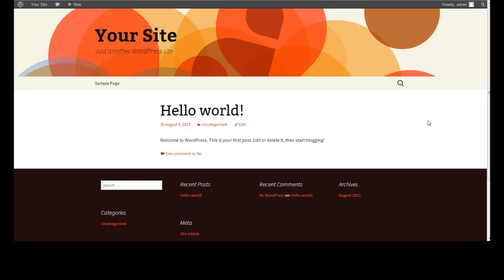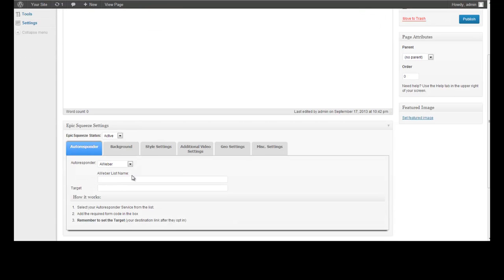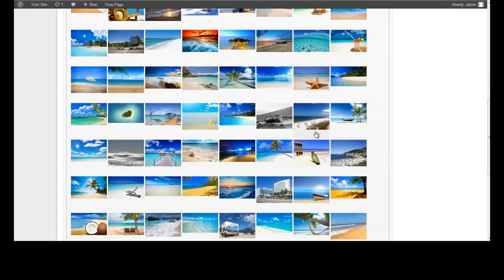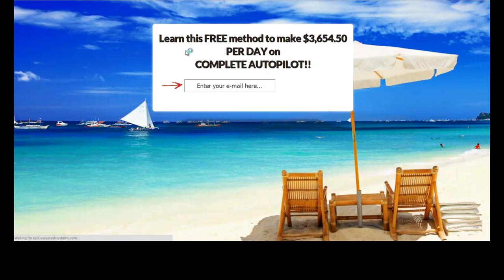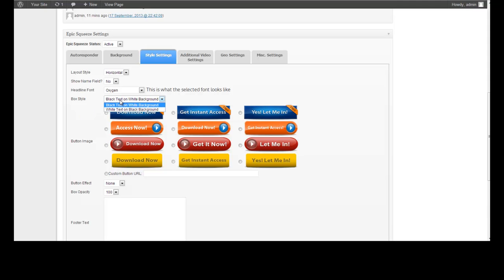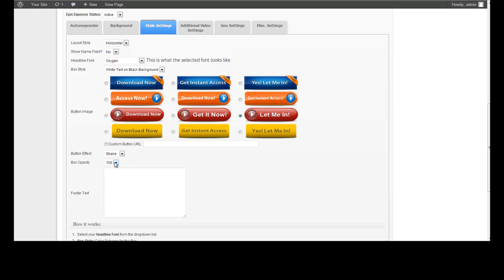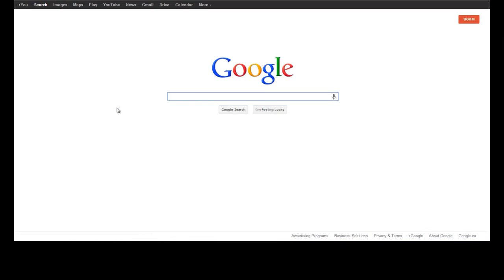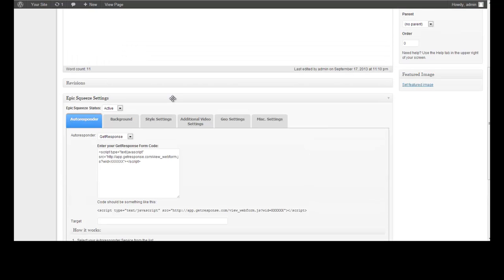Epic Squeeze Page Setup